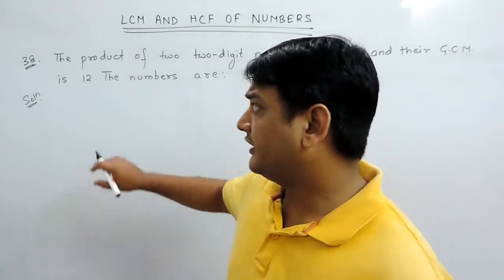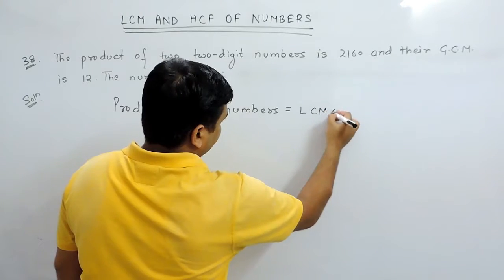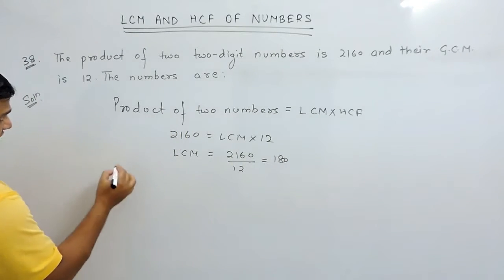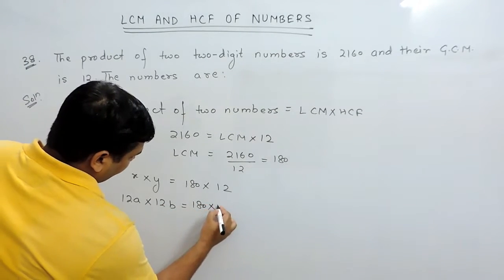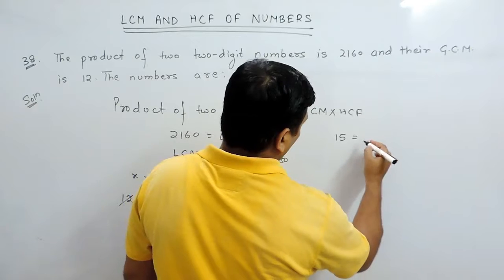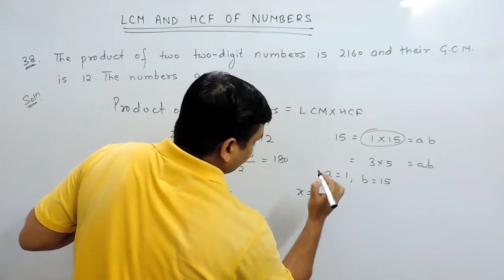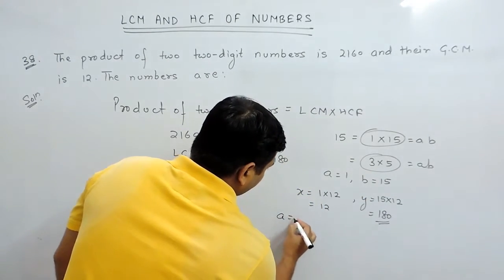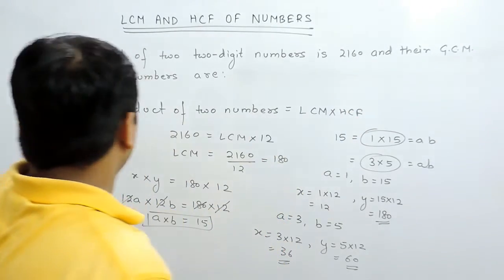Question No. 38 HCF and LCM of Numbers - Mathematics for C.D.S. by RS Aggarwal Solutions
CDSE Online Lessons, CDS Exam Maths lessons in Hindi,  CDS coaching in Dehradun Best CDS Classes in Dehradun